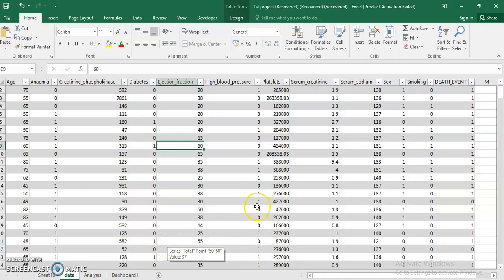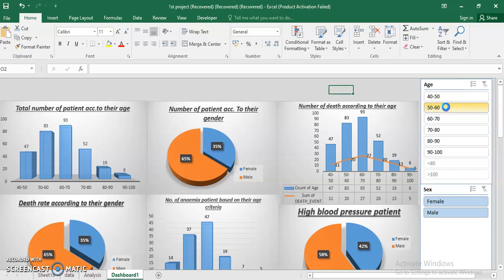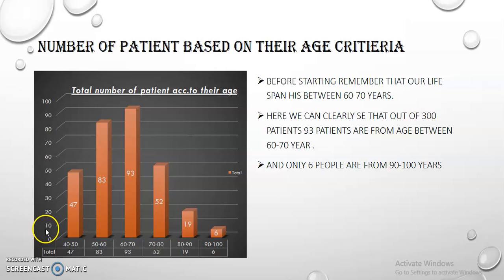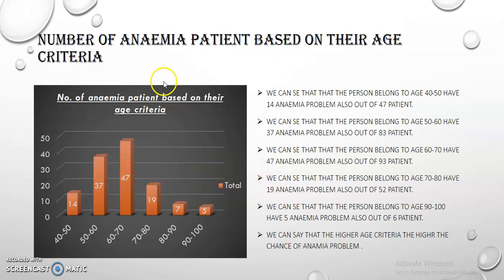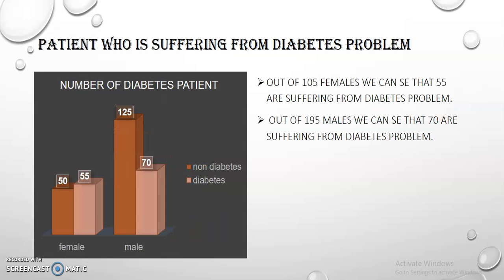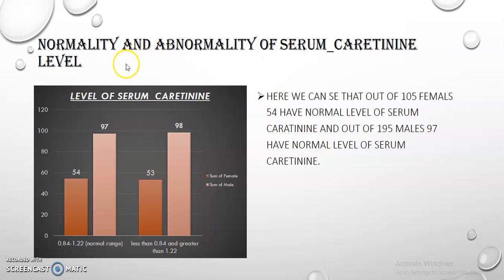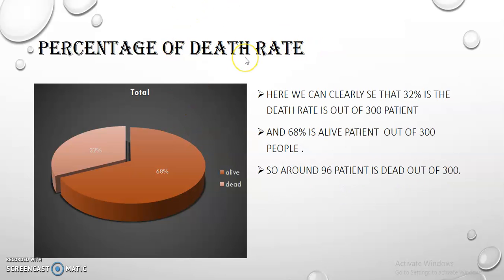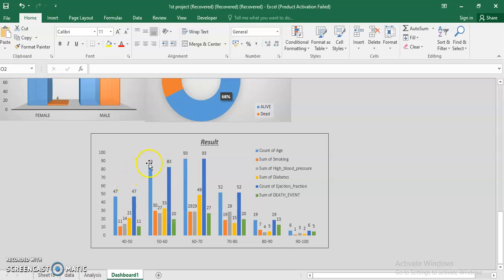Data analysis and Dashboarding | Excel project | Data science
Created a dashboard in Excel using Heart disease analysis.
Used tools like pivot tables, charts, conditional formatting other
data analysis functions